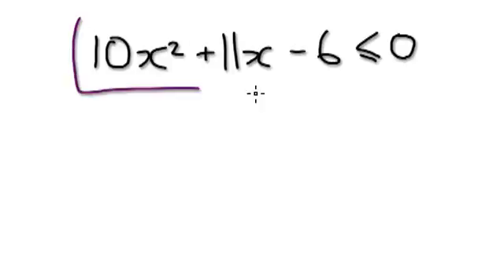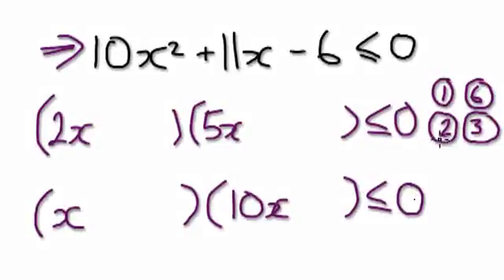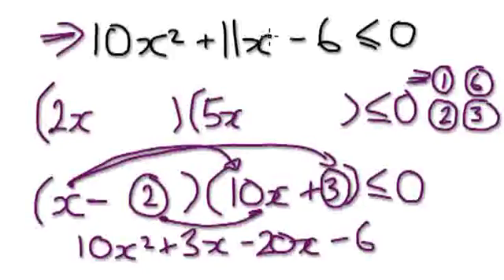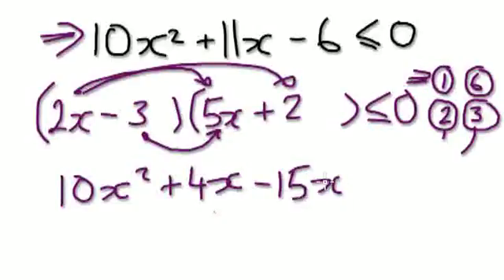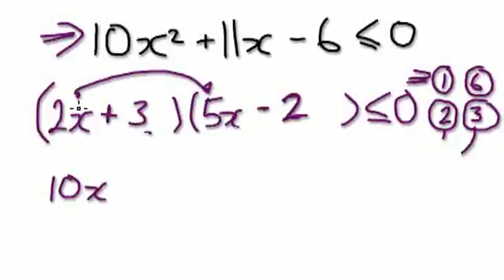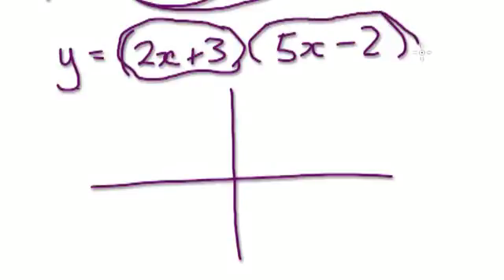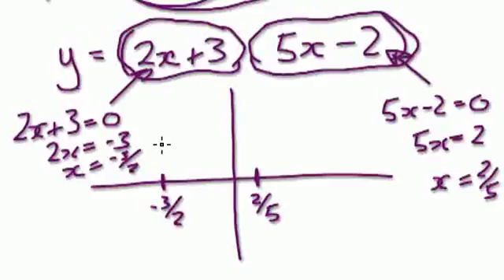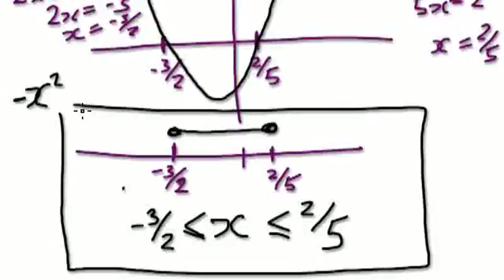Video 911 - Quadratic Inequality - Practice 8